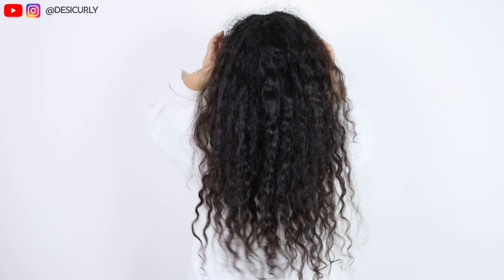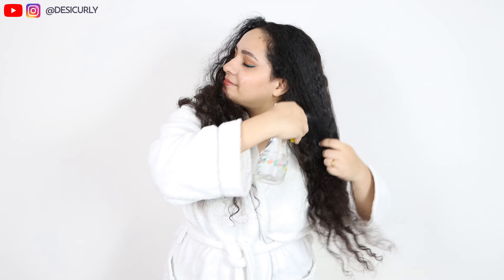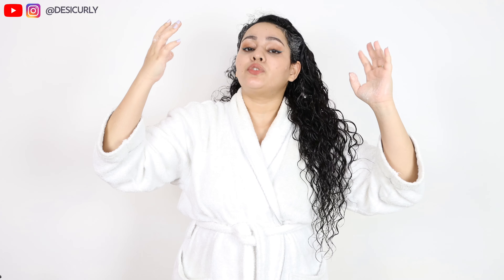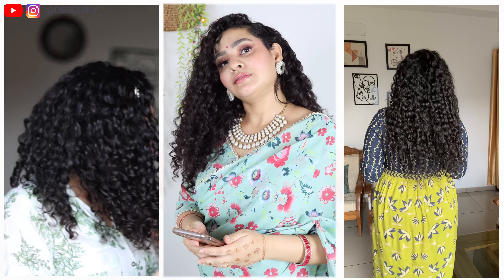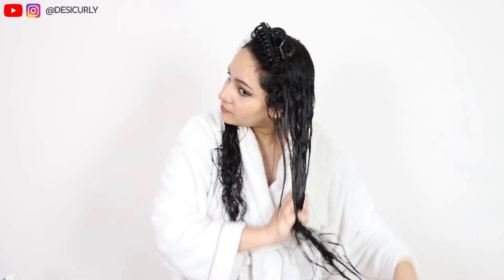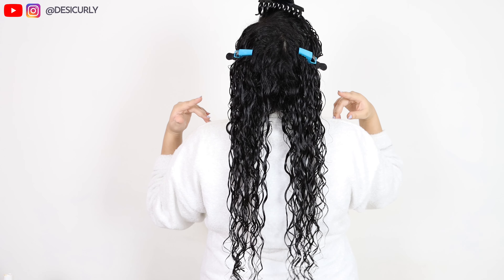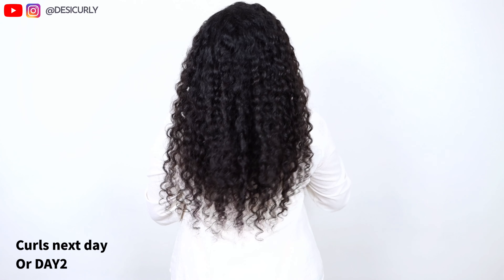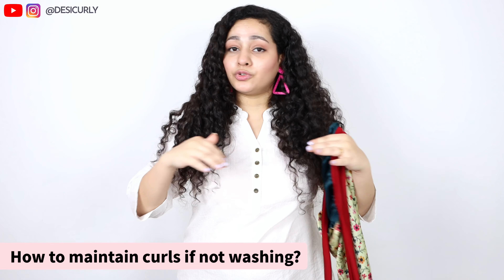My routine for LONG CURLY HAIR ? All hair secrets revealed!!! 🤫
In this video I have shown curly hair routine for long curly hair in english

Product links: best time to buy from Amazon because Freedom Sale 👀 (not sponsored)

2- Plum Tea Tree Dandruff Shampoo

3- Dove Curly Hair Shampoo

4- Plum Pro Nex Bond Restore Mask

4- Curlvana Leave In Cream

5- Ashba Gel

Code - DESICURLY on ₹1699 and above on hairloveindia website. The best most durable satin!!!

Code - DESICURLY on ₹1,000 and above